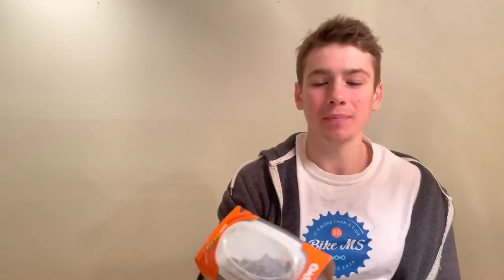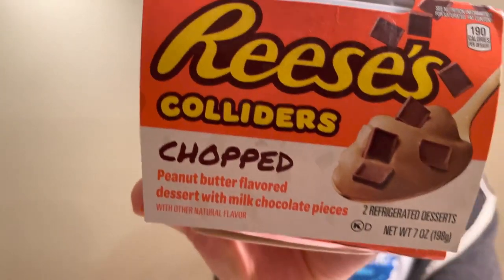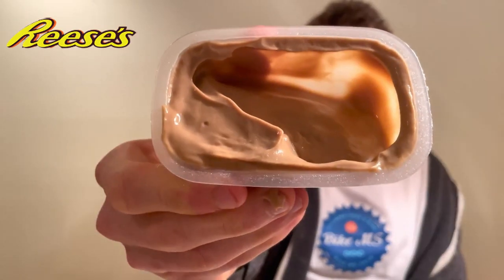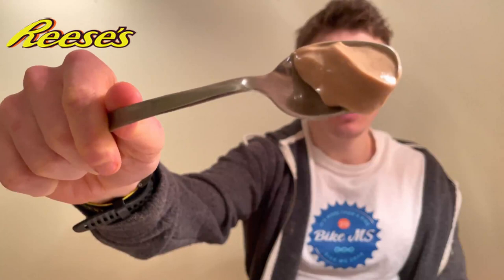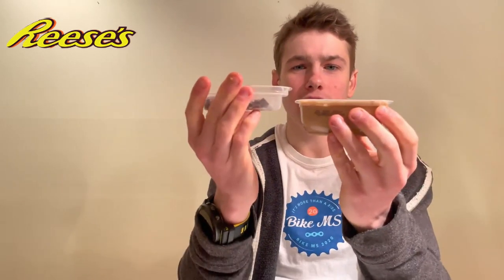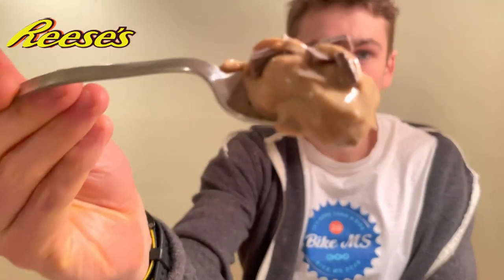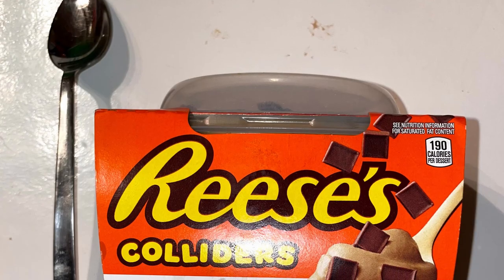NEW COLLIDERS DESSERT REVIEW!! REESES COLLIDERS CHOPPED!!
Review of NEW REESE'S CHOPPED!